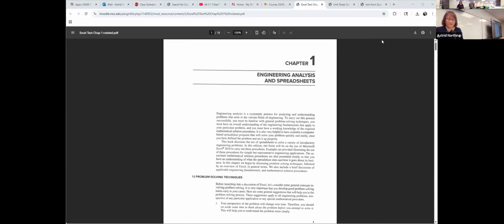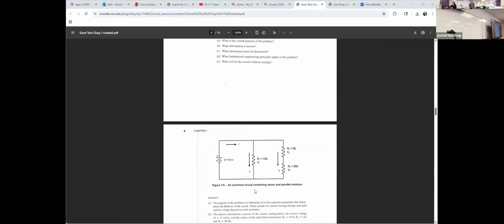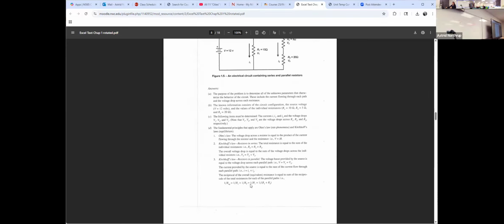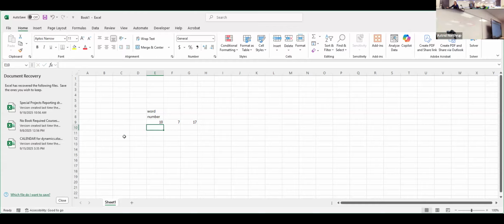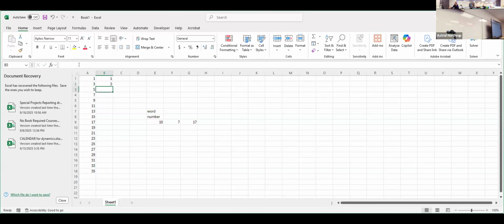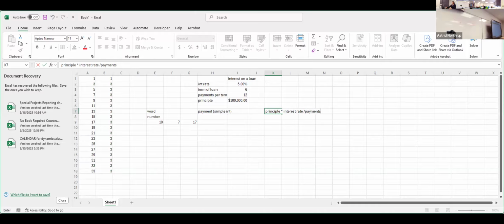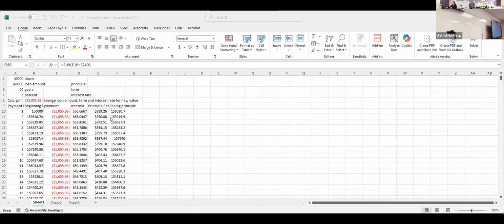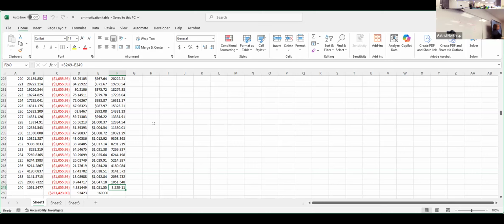Begin excel chapter 1